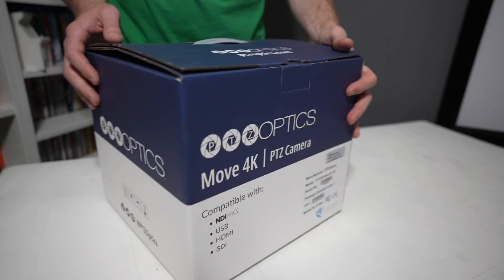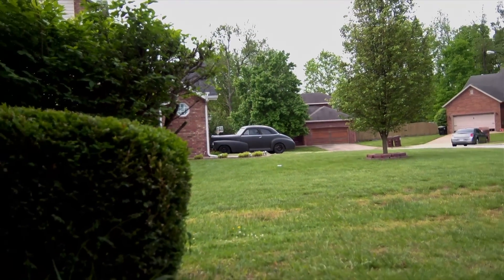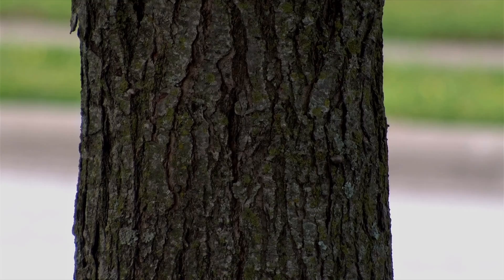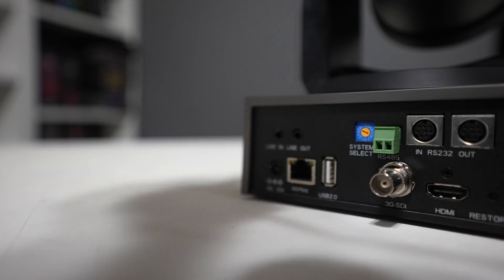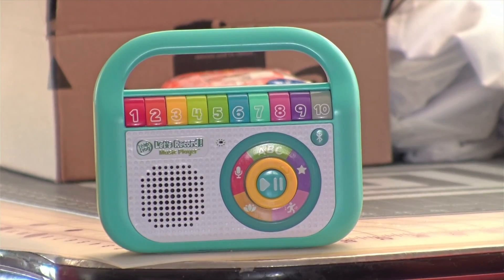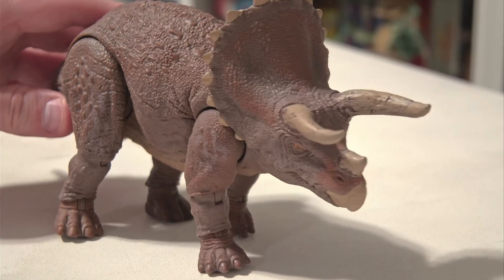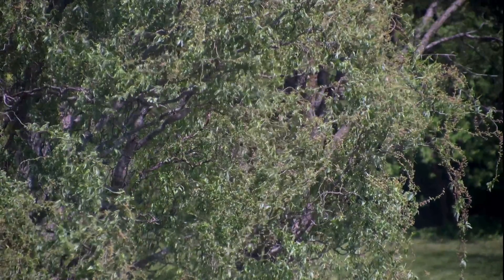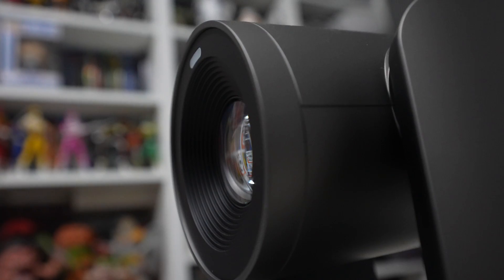PTZOptics Move 4k Auto Tracking Camera With 30x Zoom Review!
PTZOptics Move 4K 30X Optical Zoom Camera
The Move 4K is the latest PTZ camera from PTZOptics, featuring auto-tracking for a more intelligent video production workflow. The Move 4K is capable of 4K at 60fps (1080p at 60fps over SDI), future-proofing your technology investment while still accommodating HD and Full HD video resolutions equipment. The Move 4K offers high performance in low-light scenarios, PoE+ capabilities, and a built-in tally light.

0:00 Intro
0:23 4K Resolution
0:55 Zoom & Tracking
2:32 Pan & Tilt
3:21 Inputs & Outputs
4:20 Control Options
5:33 iOS Issues
6:03 Pros & Cons
7:45 Conclusion